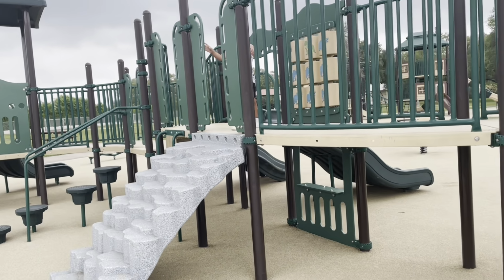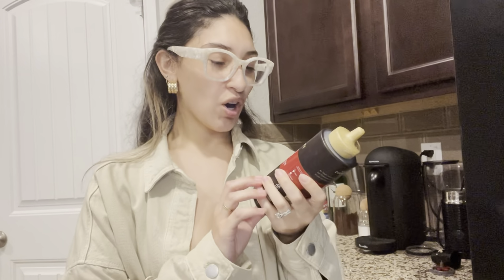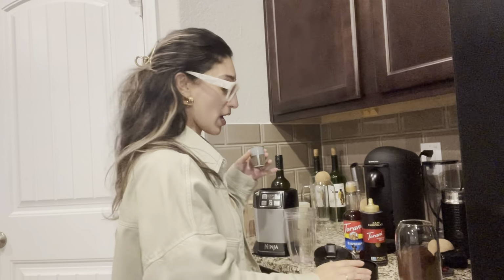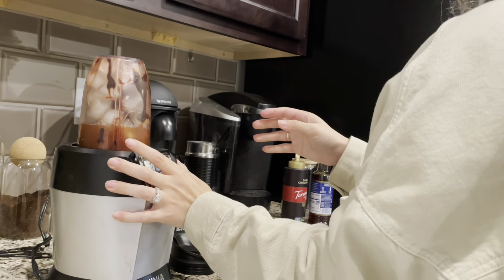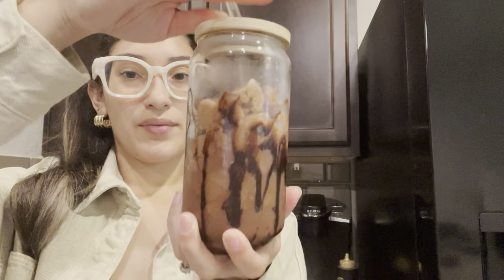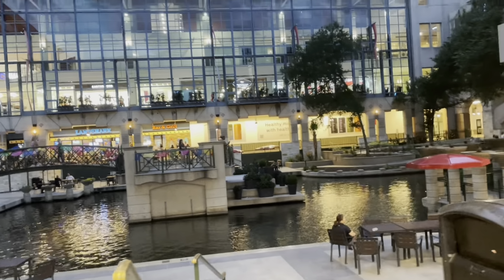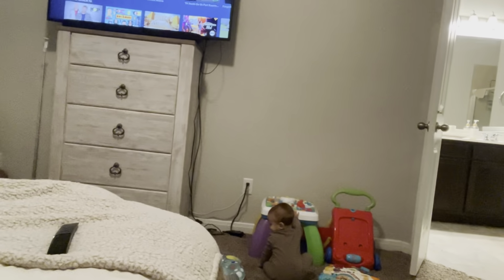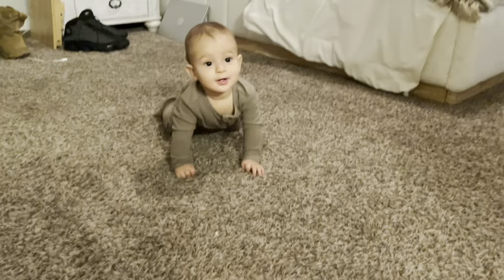Riverwalk San Antonio/ What we did this week!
🤎Follow Me🤎

Amazon Storefront

•••For your custom shirt or tumbler!